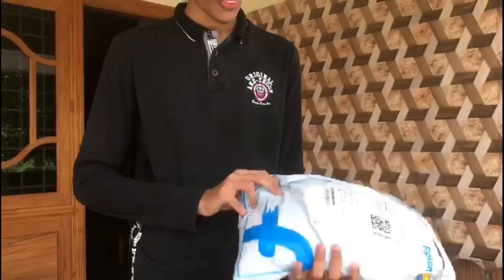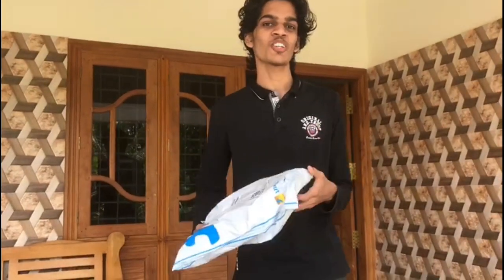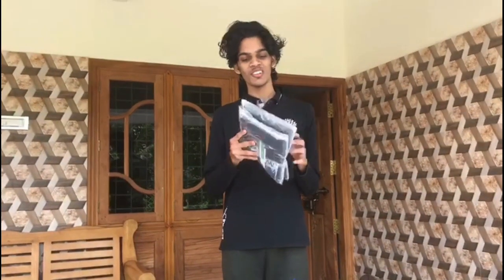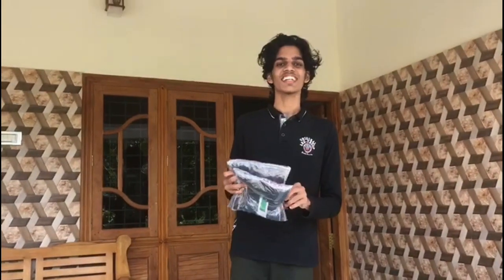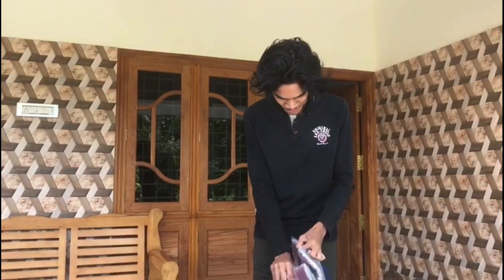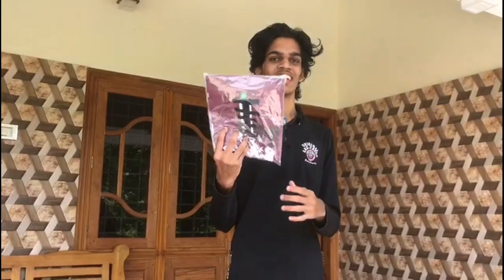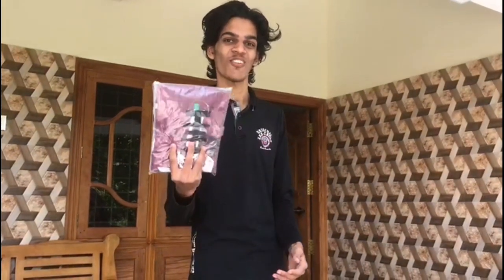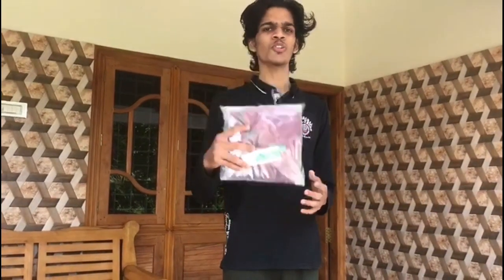അനിയനൊരു കുഞ്ഞു gift | unboxing video |shameem vlogs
Hi all!! Welcome to my new channel

Hope all of your support